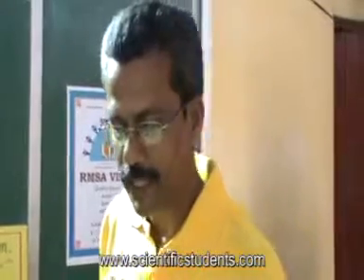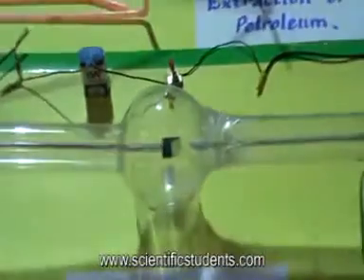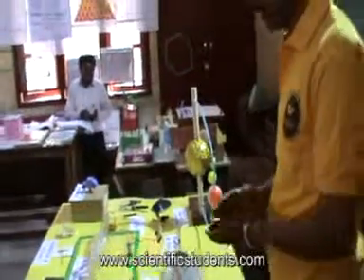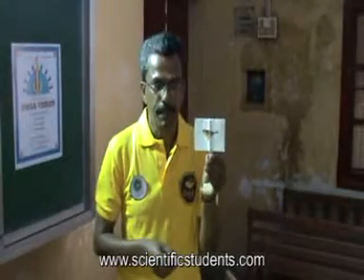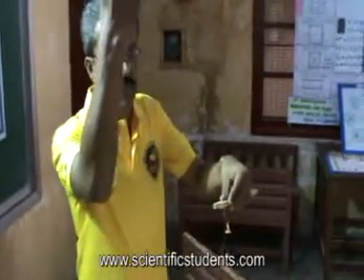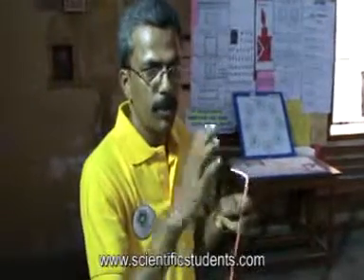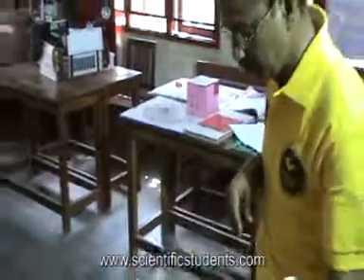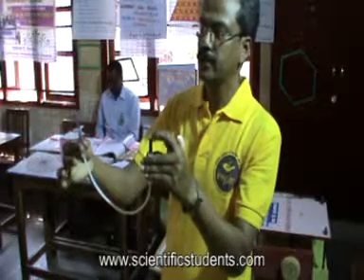022 T Shri Pattabhi Ramachandra.G.S "X-Ray Tube" ( English ) one must watch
Shri Pattabhi Ramachandra
Physics
KN-India
Explains about his model X-Ray Tube during southern India Science Fair 2014, Chennai.